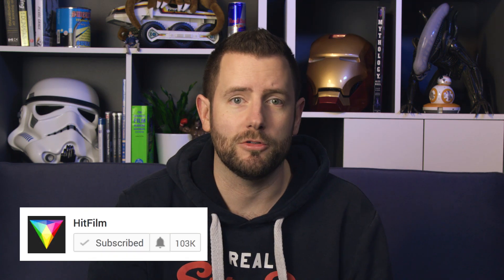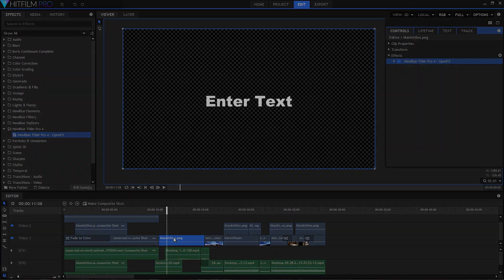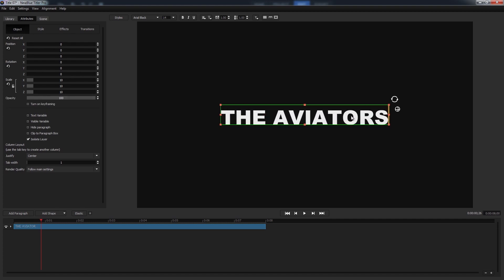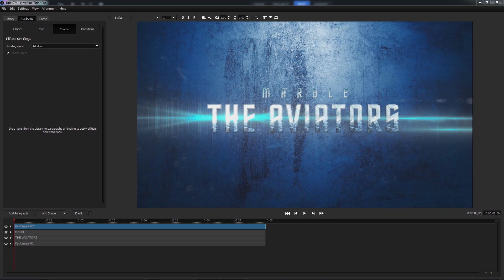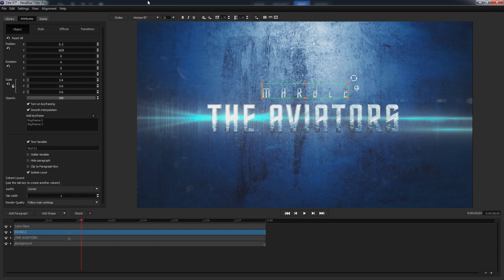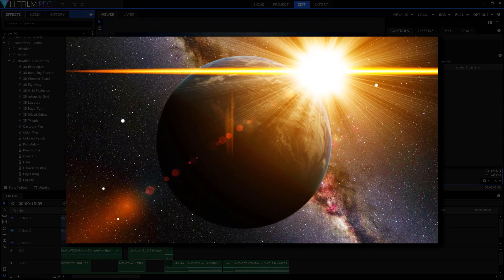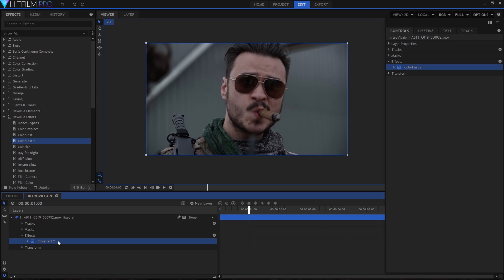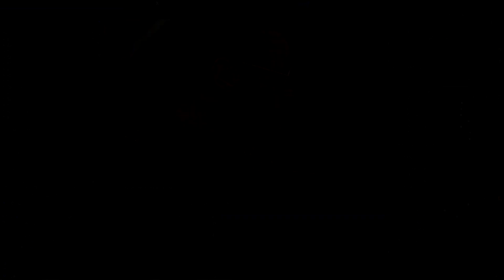NewBlue Amplify Tutorial for HitFilm Pro 2017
Special guest Sean Willmon from NewBlueFX shows how to use NewBlue Amplify to create a cinematic, comic-book style title in HitFilm Pro 2017.